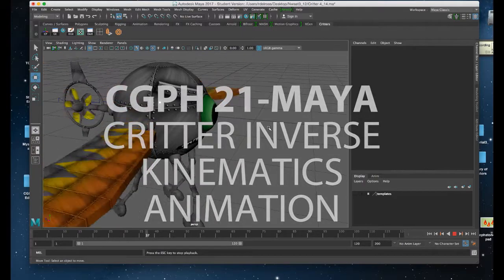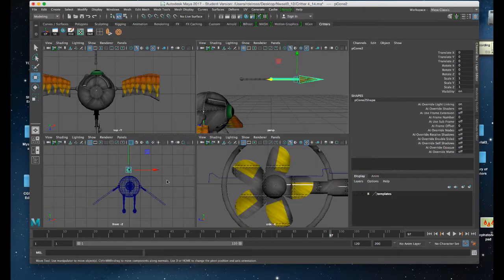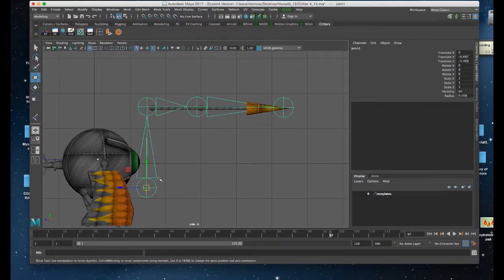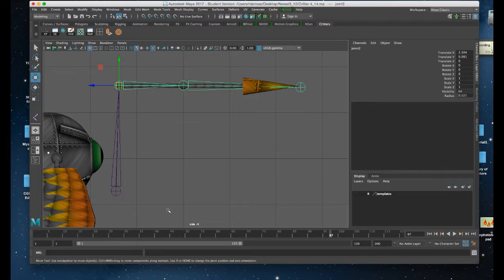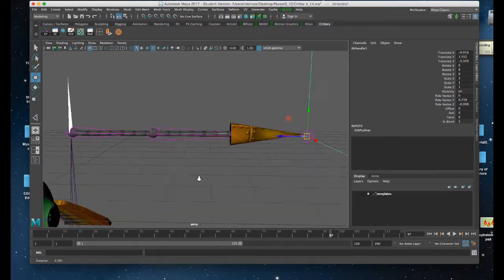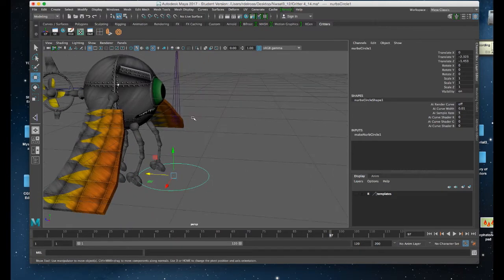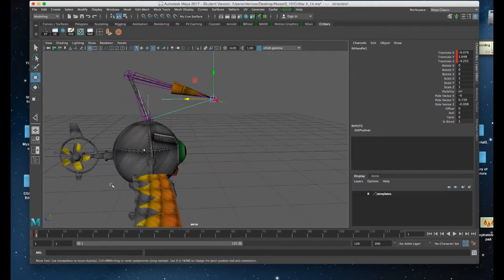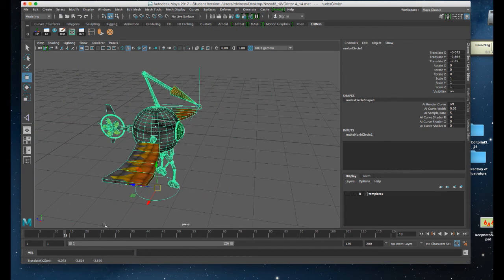IK Critter Animation4 14